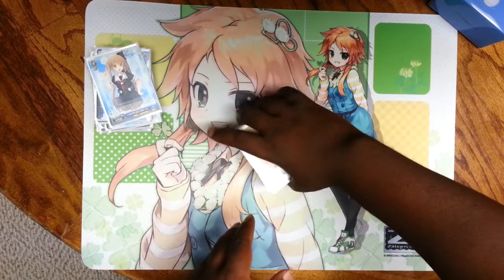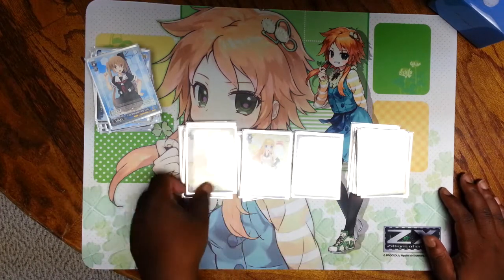Weiss Schwarz - Talking Weiss With A Black Guy Episode 01